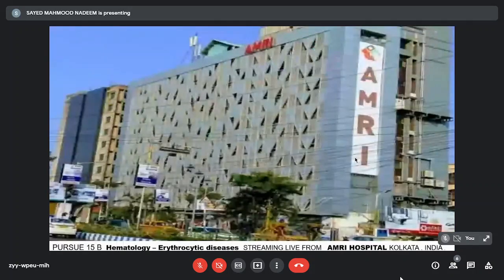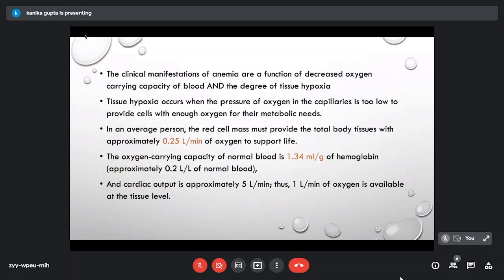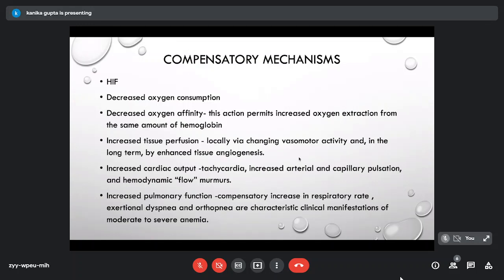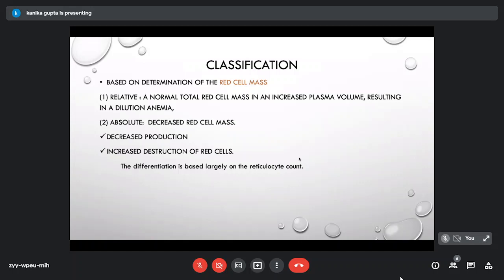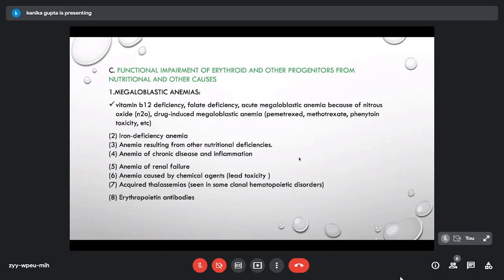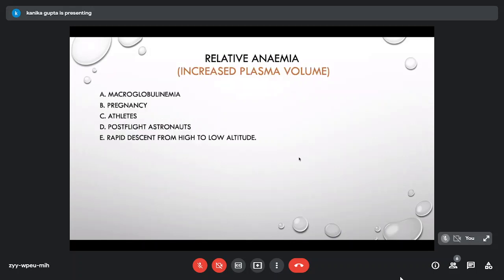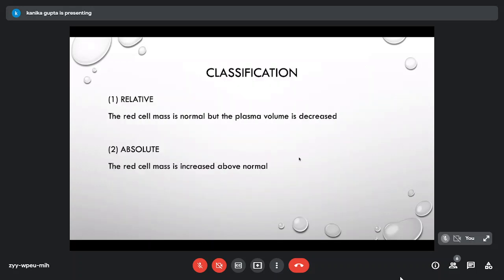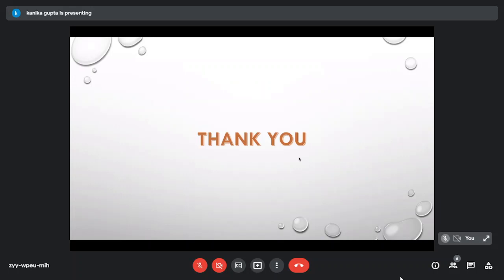Pursue 15 B (Uploaded): Clinical Manifestations and Classification of Erythrocyte Disorders.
Pursue 15 B  (Uploaded): Hematology – Erythrocytic Diseases.
Clinical Manifestations and Classification of Erythrocyte Disorders.

Lecture conducted by:
Dr Kanika Gupta Poddar.
MBBS. ( R G Kar Medical College Kolkata.
M.D(Path) (Medical College Kolkata) .
Consultant Histopathologist & Hematopathologist ,
AMRI Hospital, Kolkata.
Special expertise in bone marrow procedures .
Areas of interest are Histopathology and Immunohistochemistry.